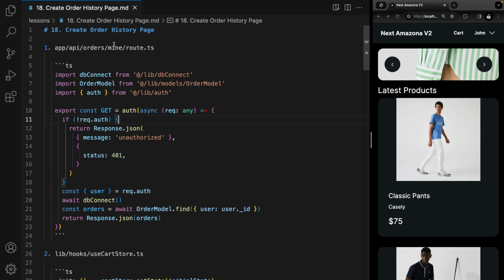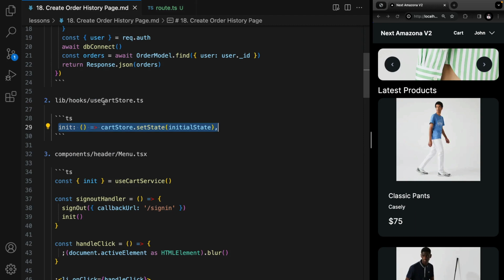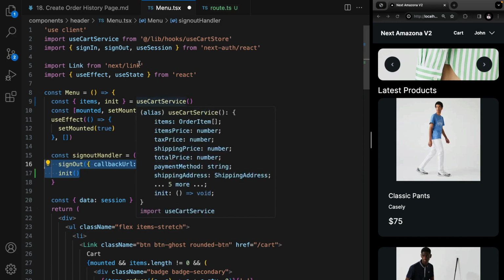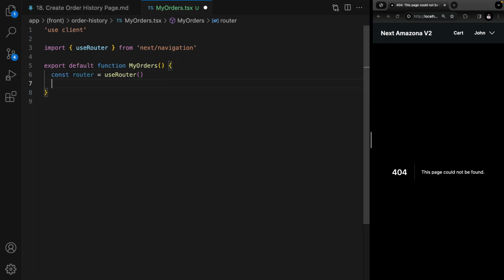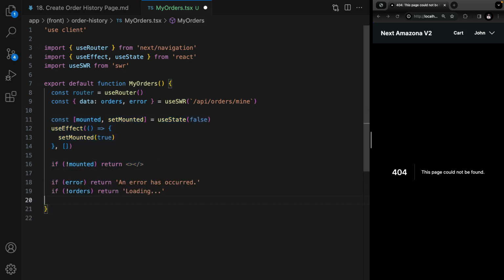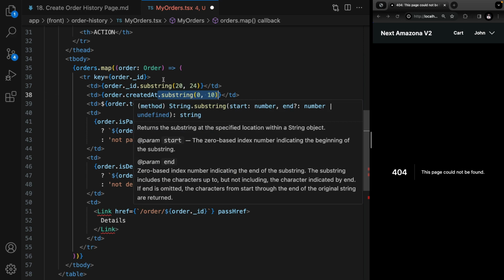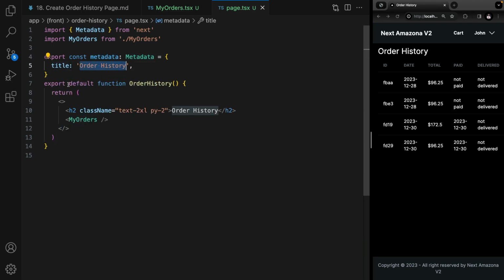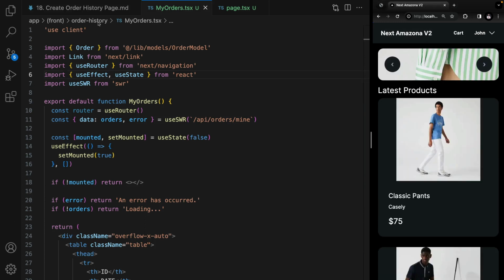18 Create Order History Page